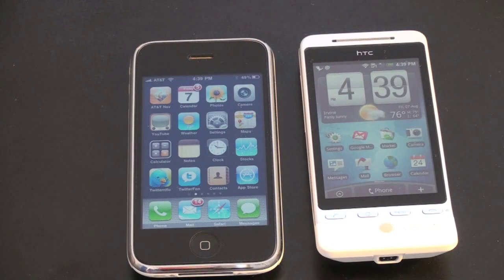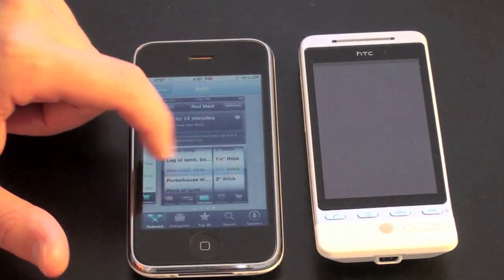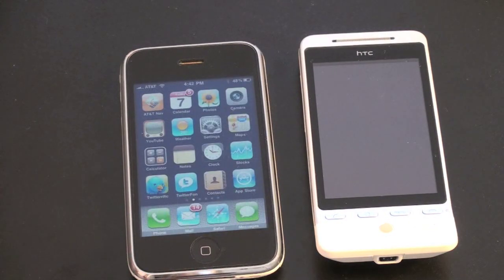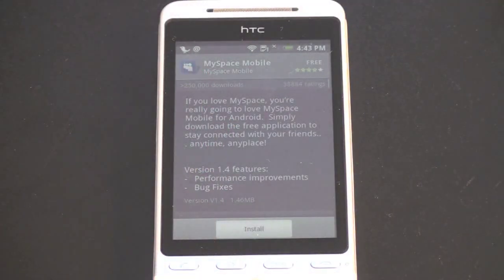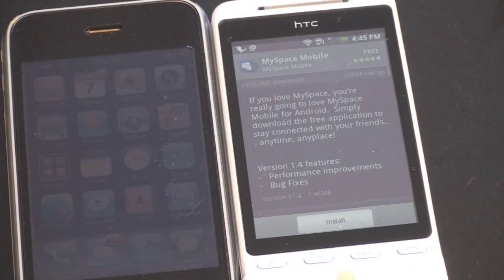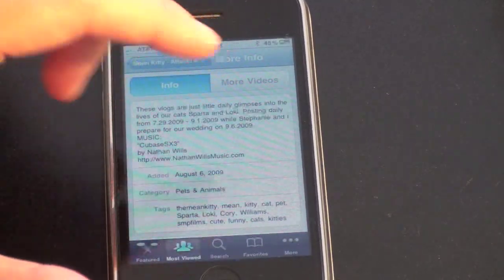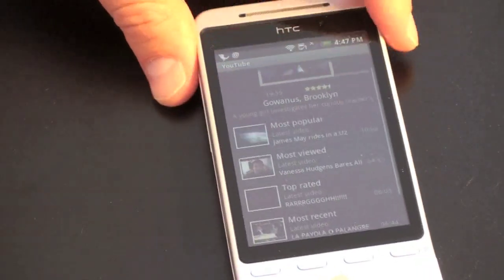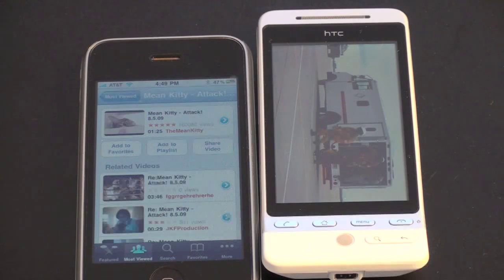iPhone v HTC Hero: Part 2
Part 2 comparing the iPhone 3GS and the HTC Hero. This round we have Application Store & YouTube .